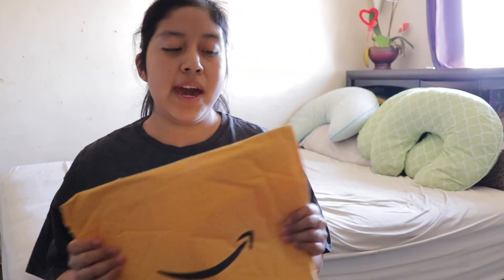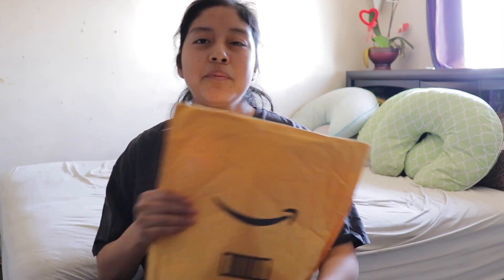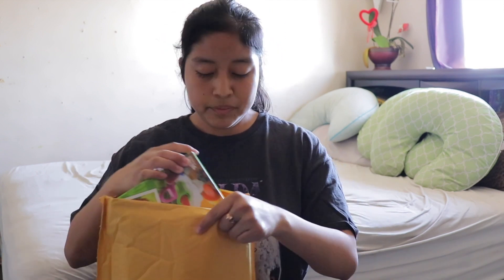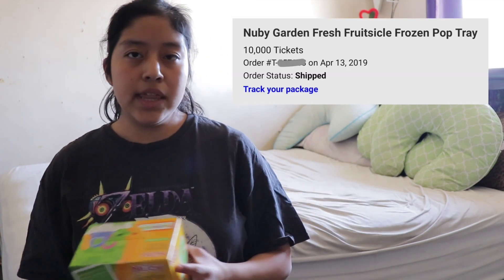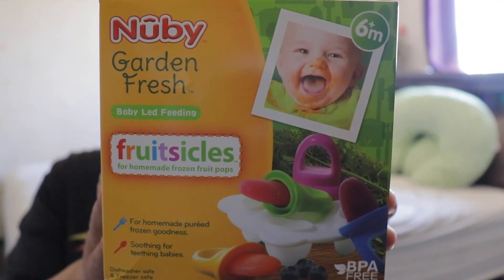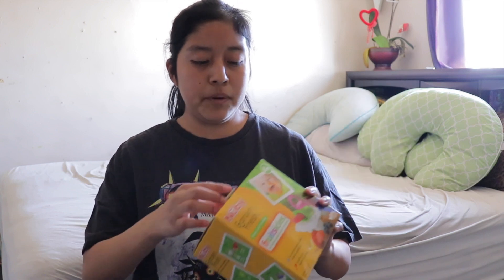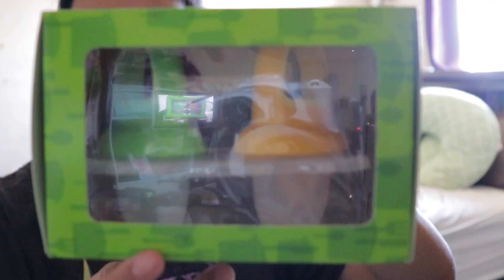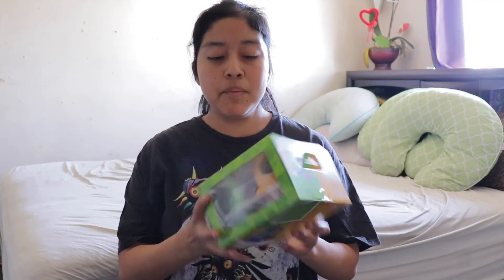VeryDice Unboxing #12 | Tabitha Peralta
Free items all the time! In this video I unboxed my 7 month olds popsicle molds for she can also cool off on this hot weather we have. FREEEEE!

**VeryDice is an app where you can play to get free items from the Amazon website for FREE! VeryDice gives everyone 50 rolls to start out with and if you use someone's friend code, only the person who's friend code you used gets the extra rolls.

♡☆♡ Use My Friend Code: 532831 ♡☆♡

Nuby Fruitsicle Frozen Pop Tray